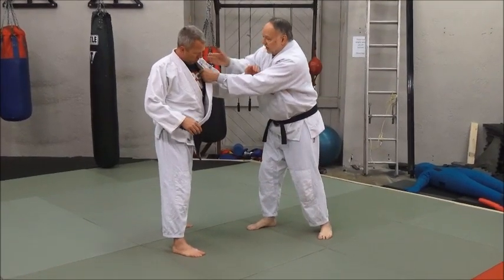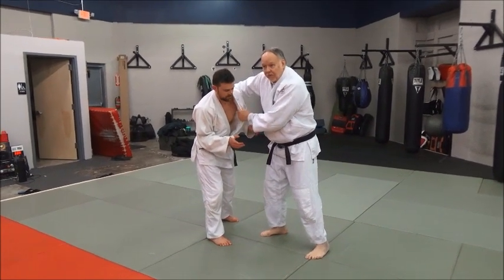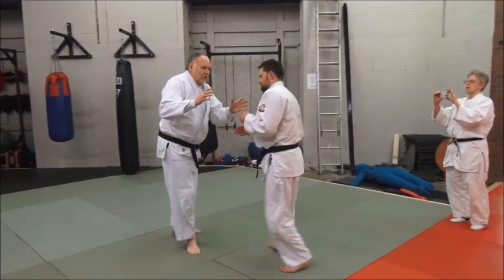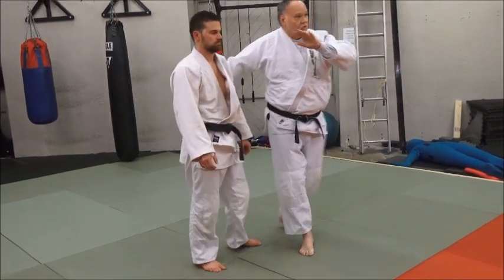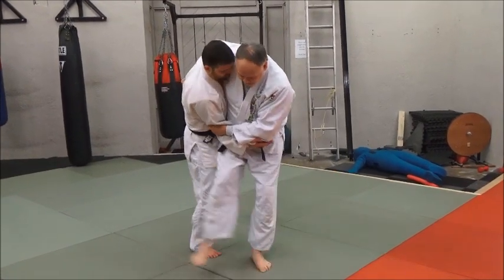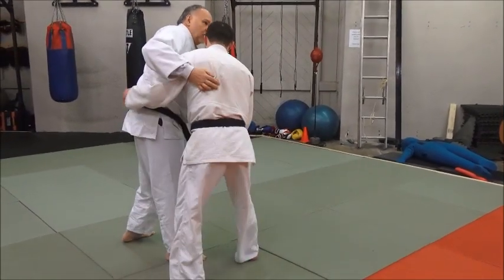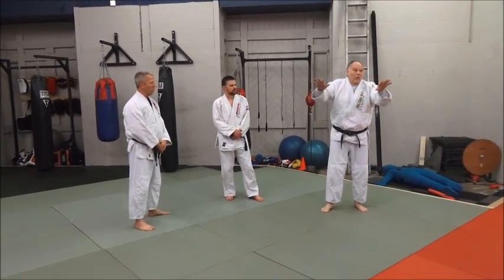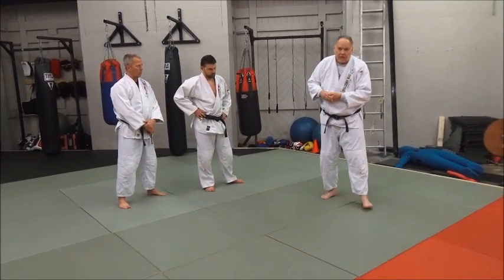GRIP FIGHTING: GETTING THE BACK GRIP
Grip fighting is an important (in fact, essential) aspect of effectively throwing an opponent. In this video, we show how to control an opponent and set him up to secure a strong back grip and then attack with a throw.

View over a thousand videos on the subjects of judo, freestyle judo, Shingitai Jujitsu, sambo, submission grappling and sport jujitsu on our Youtube channel.